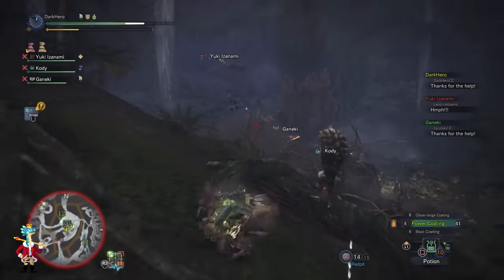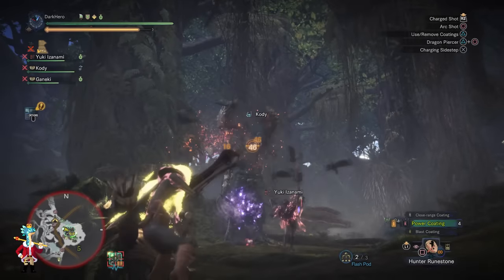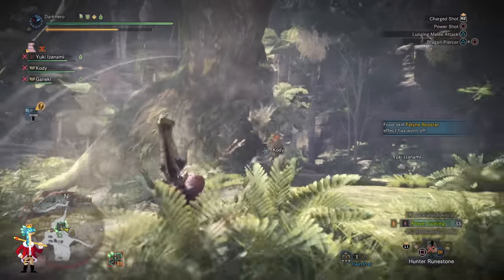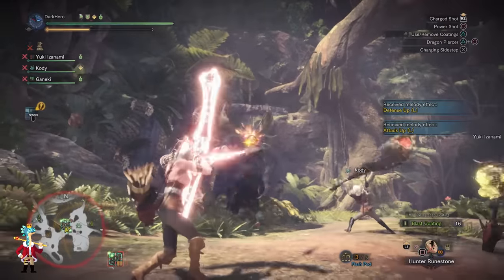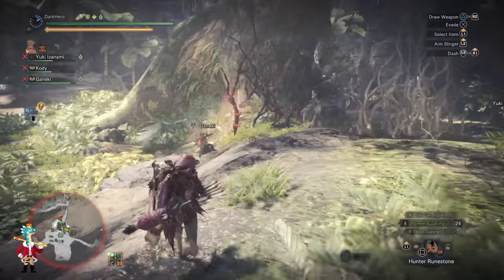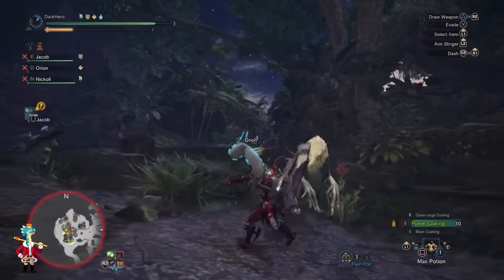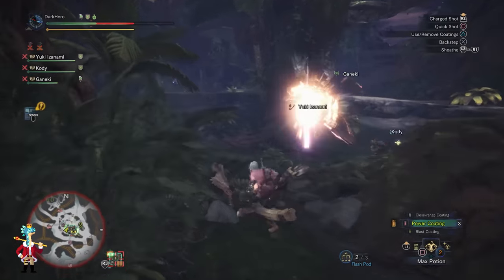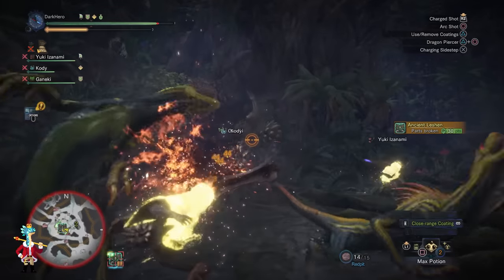MHW | Ancient Leshen Made EASY - How to Defeat Ancient Leshen Guide - Monster Hunter World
Hello everyone. My name is DarkHero and welcome to my channel, where I focus on providing you the best tips and guides for you to become a better Monster Hunter World Player as well as Monster Hunter World News about Monster Hunter World New Weapons Monster Hunter World New Armor and Monster Hunter World New Monsters / Monster Hunter World DLC Monsters .

DarkHero / PSN: DarkHeroCC